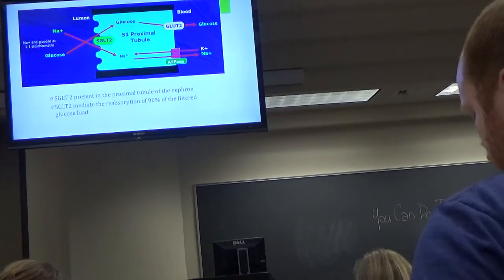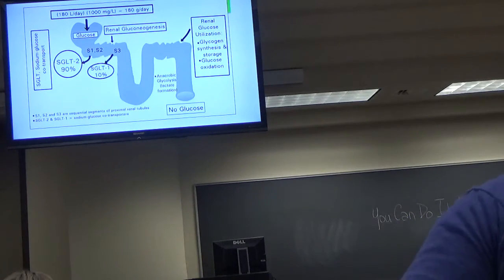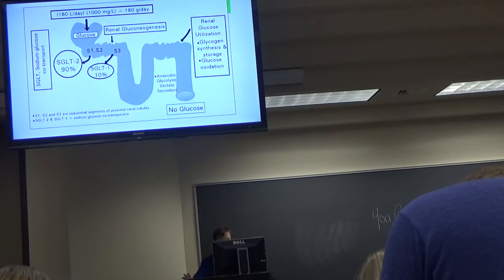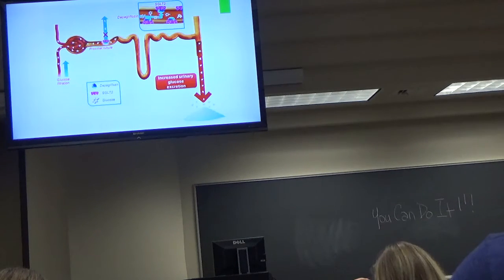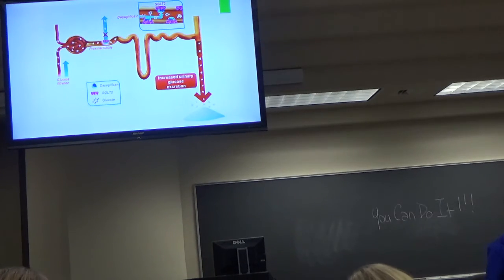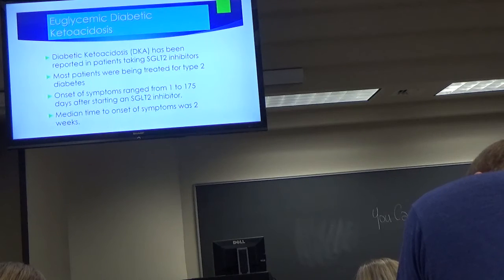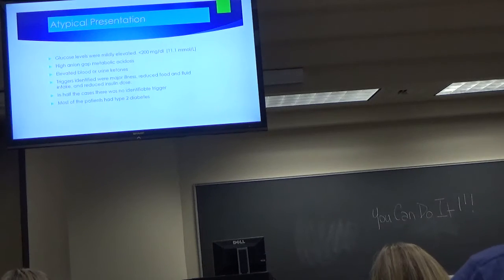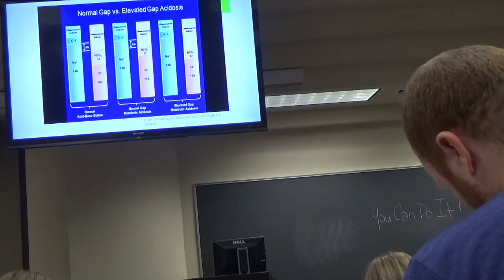DMT2 Treatment Pt 4